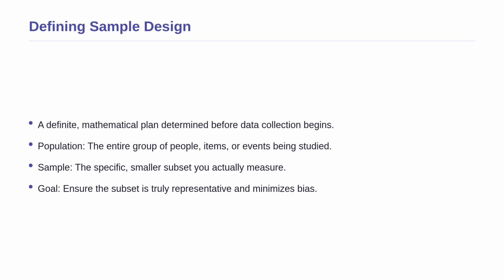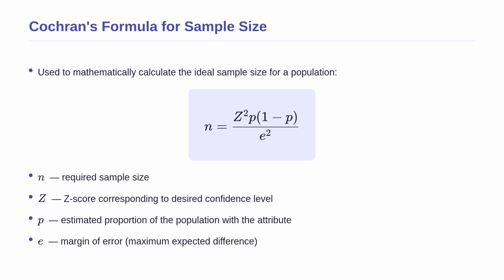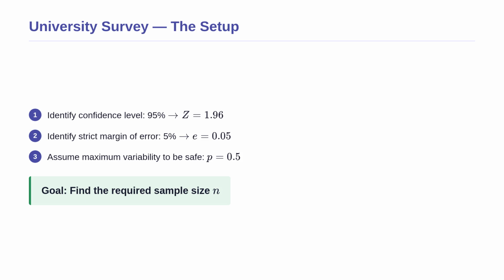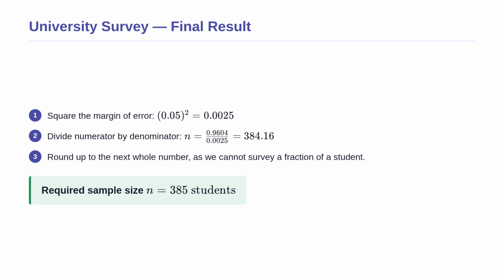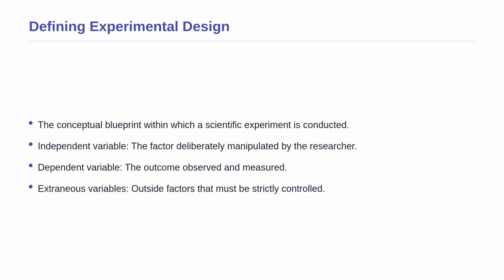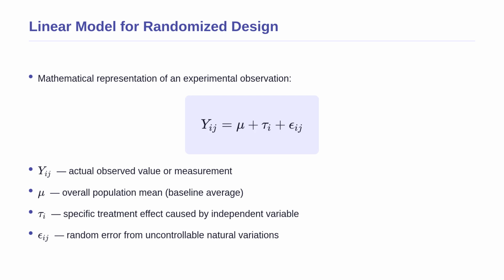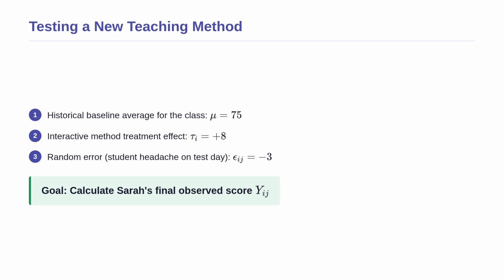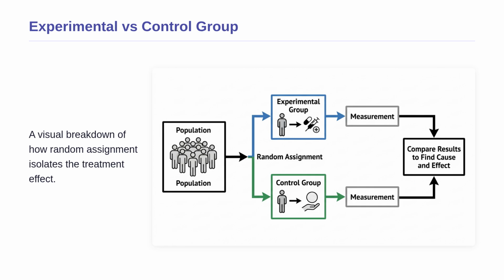Research Methodology - Experimental and Sample Designs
Video lecture on Experimental and Sample Designs for Research Methodology.